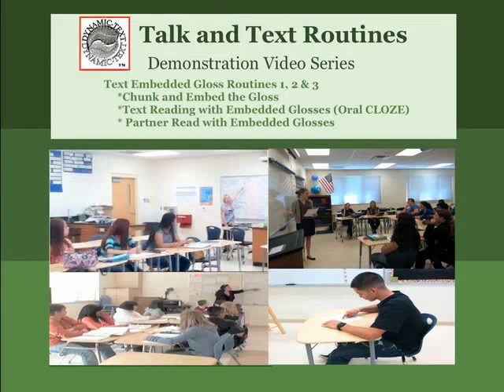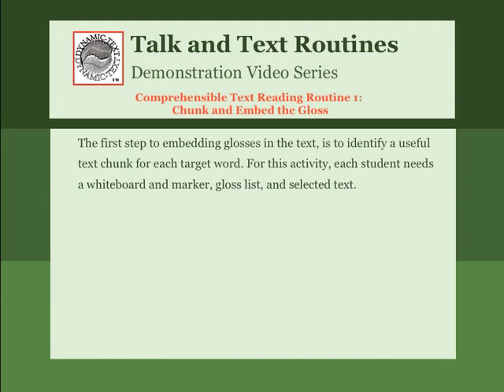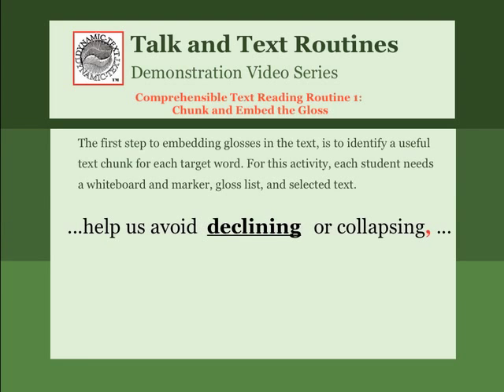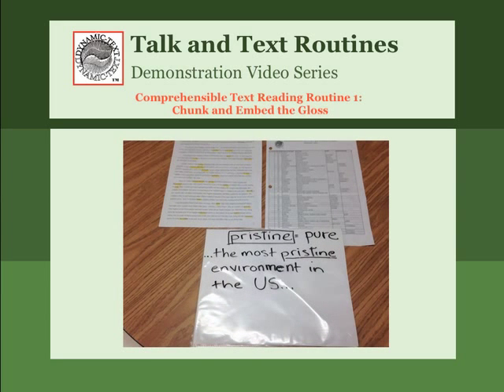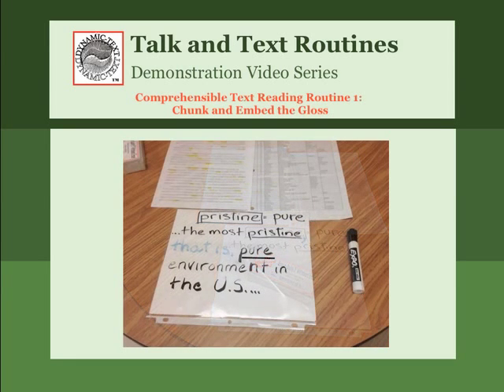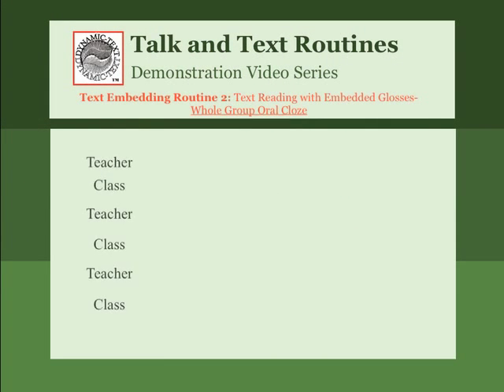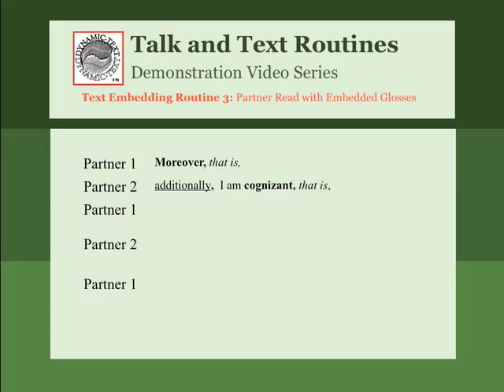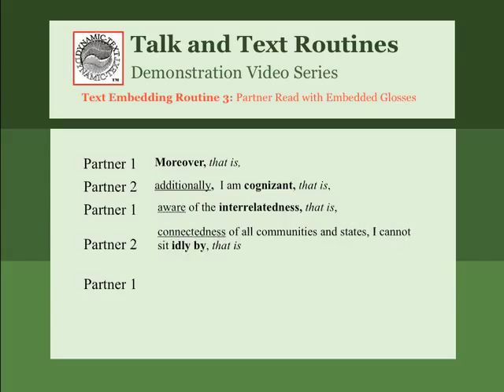TALK AND TEXT Text Embedding Routines 1 2 3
This is a demonstration video for Text Embedding Routines 1, 2 & 3 for comprehensible text reading and vocabulary development. For more information about the Dynamic-Text Approach and Teacher's Guide, please visit our